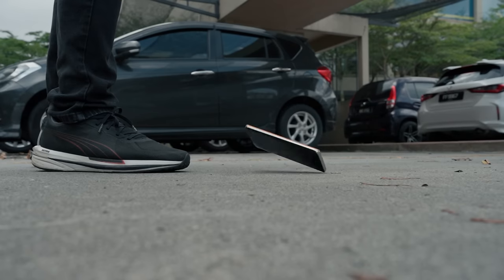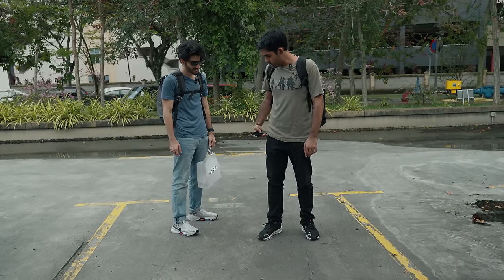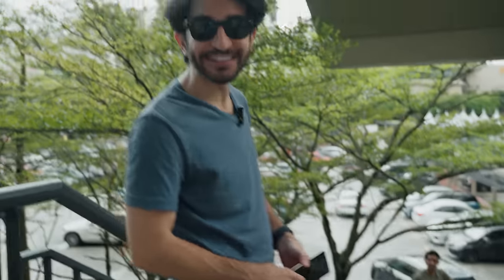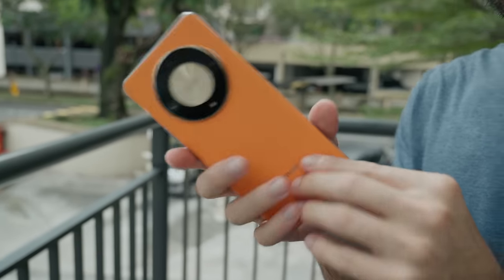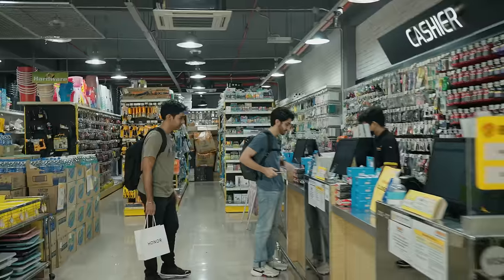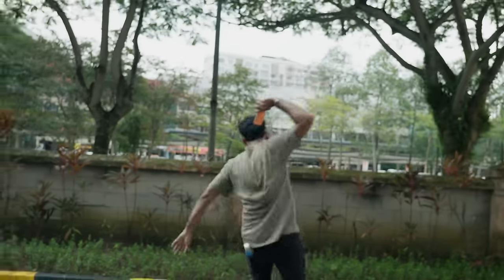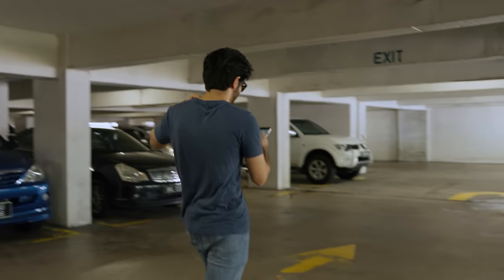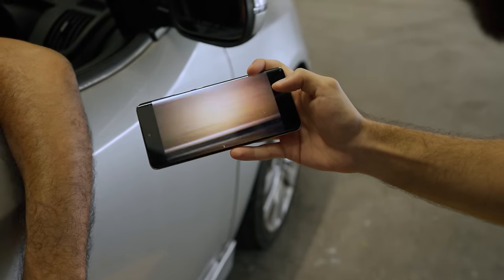We Tried To DESTROY An Unbreakable Phone! - HONOR X9b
The latest HONOR X9b is the company's most durable smartphone to date. It received high ratings for its durability and ability to survive drops from all sides. Not only that, it's also packing some solid hardware with a 108MP camera and a battery capacity that can last up to 3 DAYS!

Check us out!